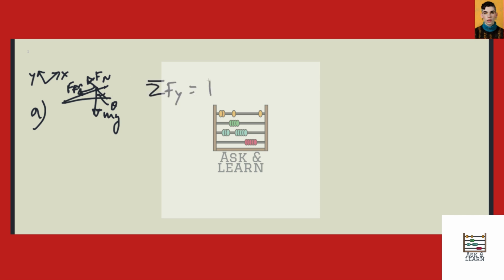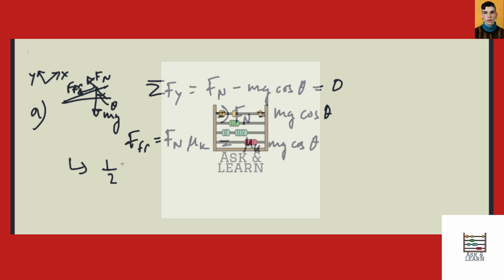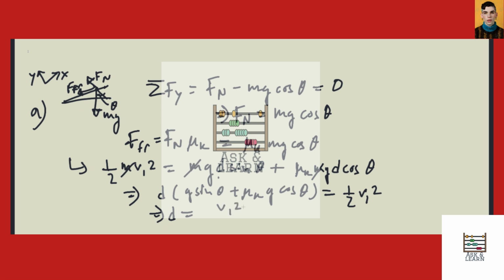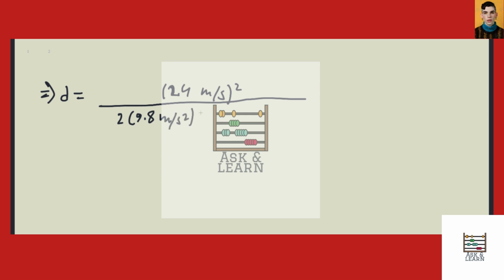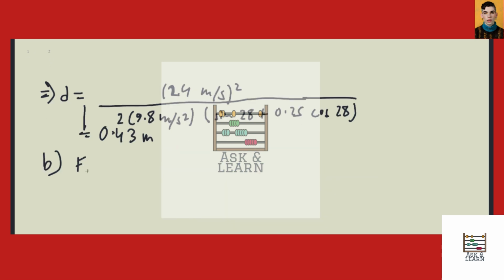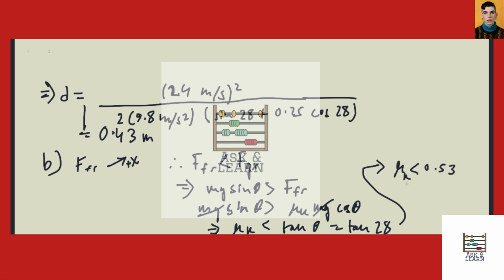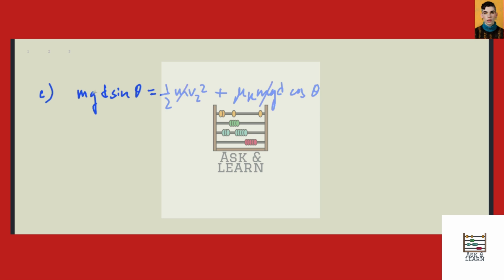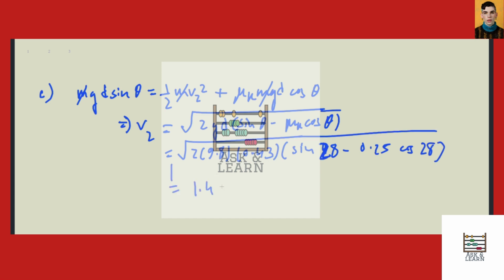A 16 -kg sled starts up a incline with a speed of 2.4 . The coefficient of kinetic friction is (a)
A 16 -kg sled starts up a incline with a speed of 2.4 . The coefficient of kinetic friction is (a) How far up the incline does the sled travel? (b) What condition must you put on the coefficient of static friction if the sled s not to get stuck at the point determined in part c) If the sled slides back down, what is its speed when it returns to its starting point